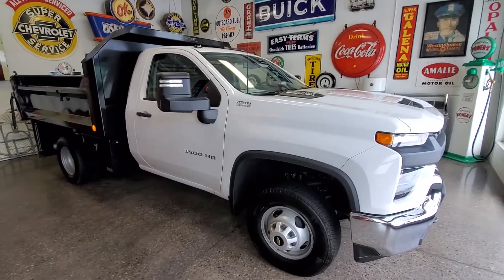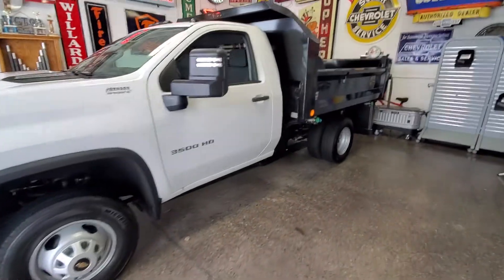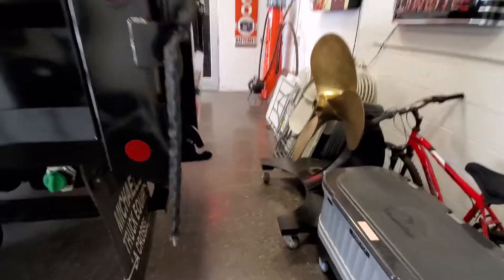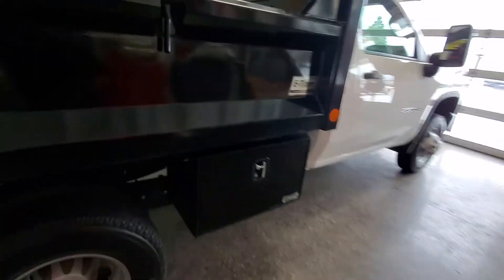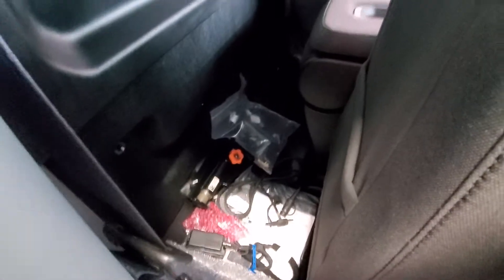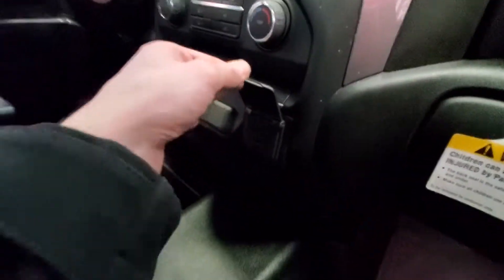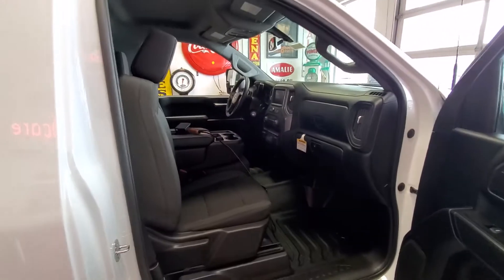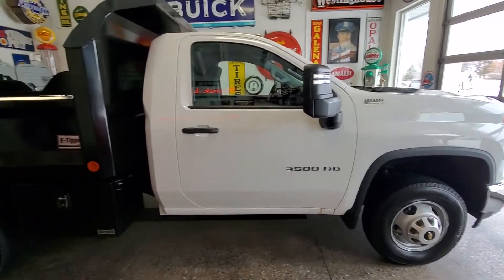2022 Silverado 3500 Dump Bed - Stock# 916055